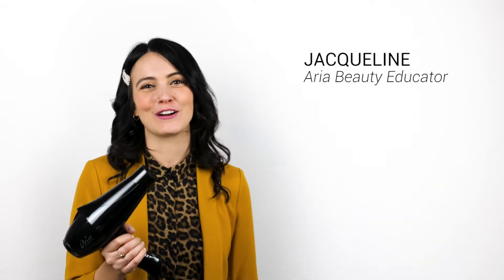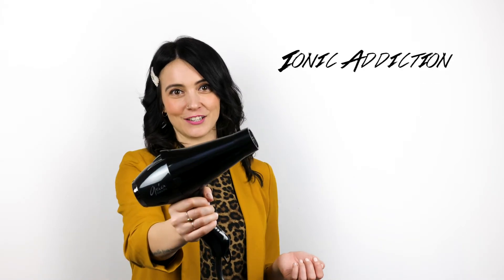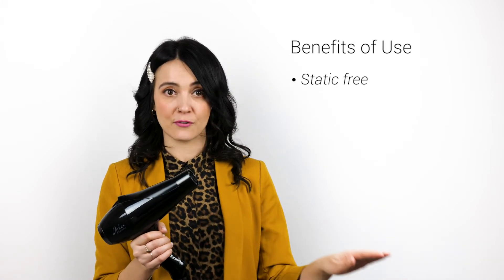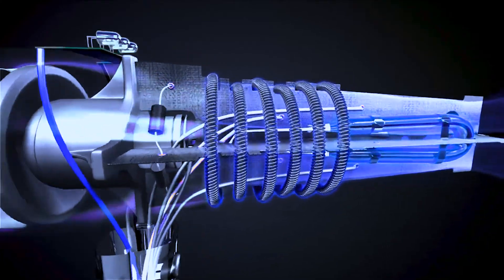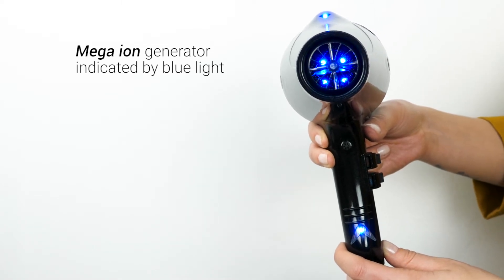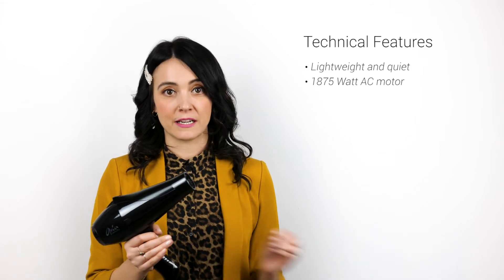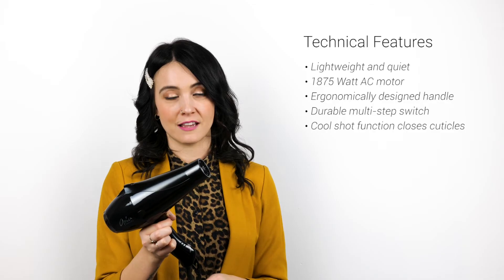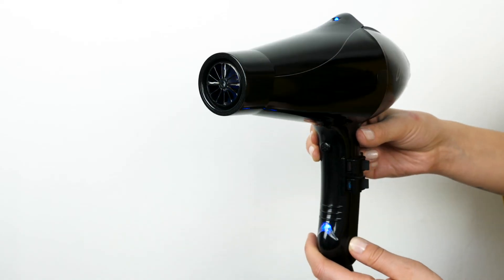Aria Beauty Ionic Addiction Blowdryer = Best Hair Dryer Ever!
The Ionic Addiction Professional Hair Dryer with sleek ergonomic design, Ultra-quiet, yet powerful 1875 W motor will infuse your hair with a mega boost of negative ions to create silky, static-free hair while you blow-dry! This dryer is equipped with a Mega Ion Generator that reduces drying time and removes frizz on all hair types.